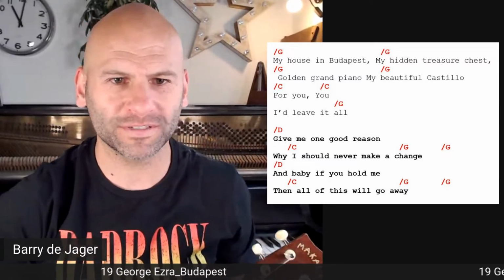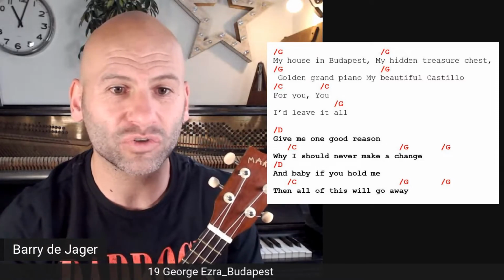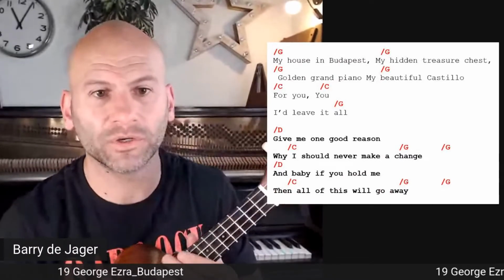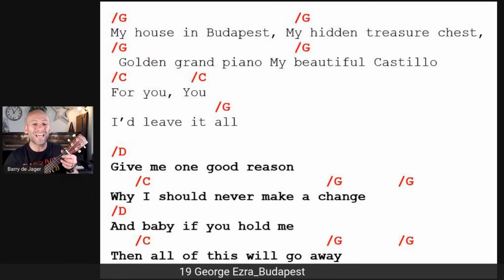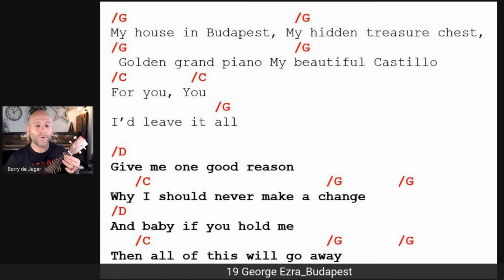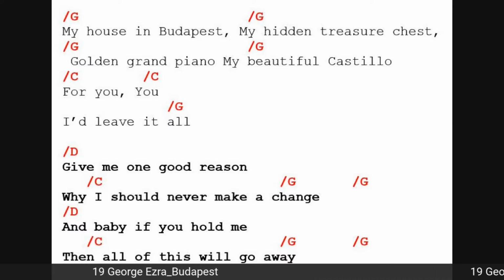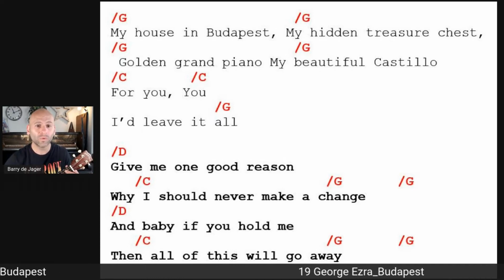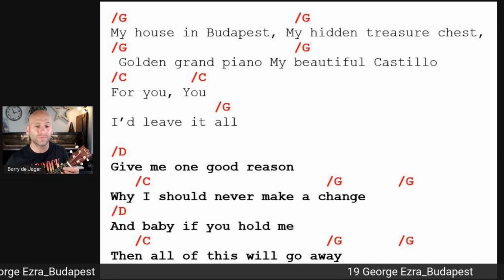"Budapest" by George Ezra easy ukulele tutorial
Learn to play George Ezra's infectious hit, "Budapest," on the ukulele! BudapestUkuleleTutorial, GeorgeEzraLessons, CatchyUkuleleSongs, BeginnerUkuleleTutorials, LaidBackSongLessons, PopSongTutorials, MusicTutorialVideos, LearnUkuleleChords. This tutorial breaks down the chords, strumming patterns, and melody so you can capture the song's laid-back vibe. Perfect for ukulele enthusiasts of all levels, let's dive into the musical charm of "Budapest" together! 🎶✨

Intro (0:00)
Part 1 - Chords (1:47)
Part 2 - Song structure (3:54)
Part 3 - Strumming & Groove 4/4 (4:50)
Part 4 - Chord Advice  (5:41)
Part 5 - Verse 1 (6:31)
Part 6 - Verse 1 Play Along (7:07)
Part 7 - Muted Strums (9:09)
Part 8 - Chord Diagram (10:02)
Part 9 - Chorus (10:29)
Part 10 - Play Along Complete song (17:02)
Part 11 -  Generous "Buy me a beer" link if you appreciate my art  (20:00)